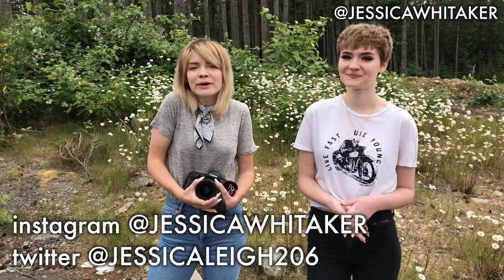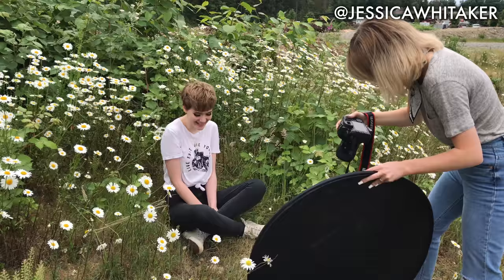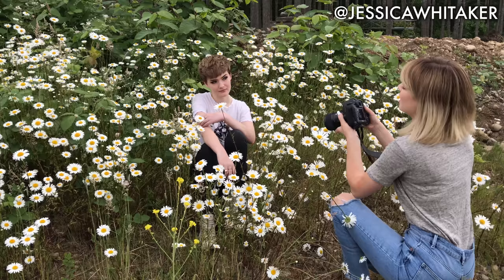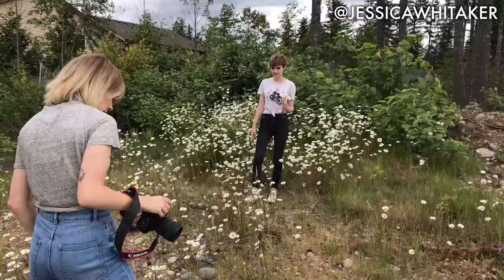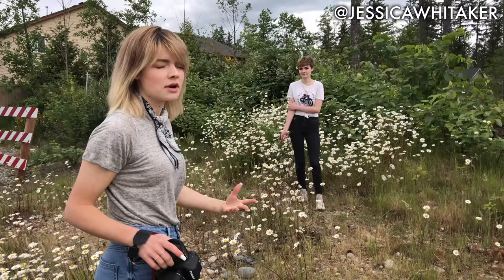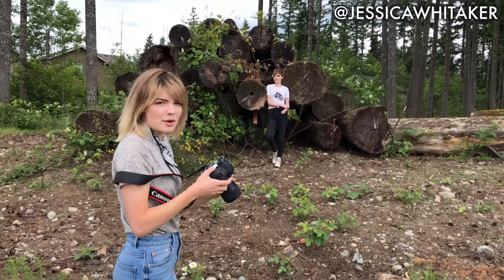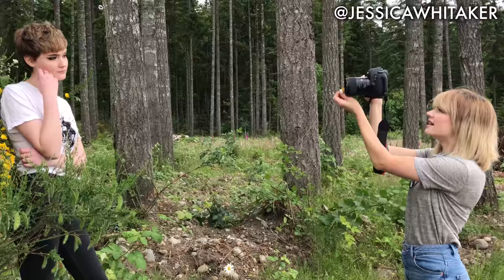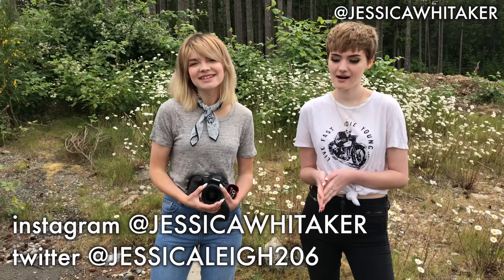Find Great Locations Anywhere | Natural Light Portrait Photography Tutorial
this behind the scenes photography tutorial is a great example about how you can find unique locations just about anywhere. we were behind a parking lot! i actually re-used one of my favorite locations for this shoot! you might recognize it from this video i just love the daisies so much. i edited these images to look a little more faded, to fit julia's vintage theme on her social media. i photographed her portraits using my canon 5d mark iv + sigma 35mm f/1.4 art lens.